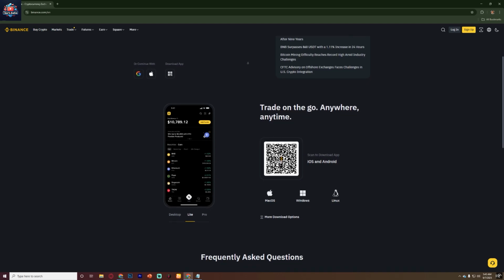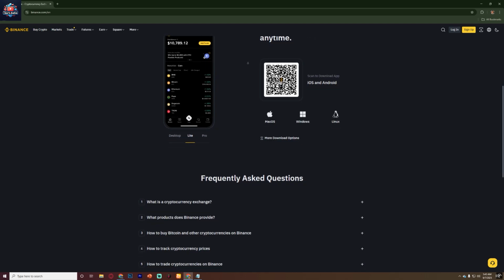How to Fix Binance Withdrawal Suspended Issue - Full Guide